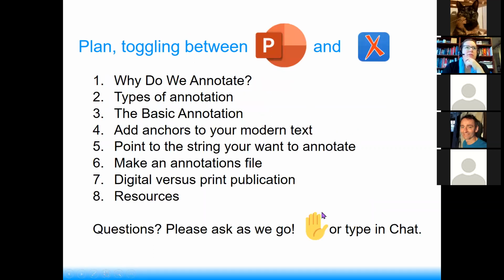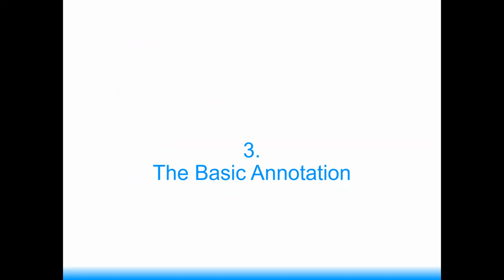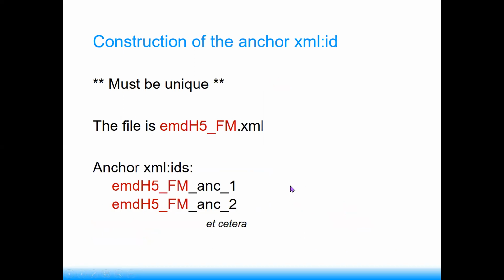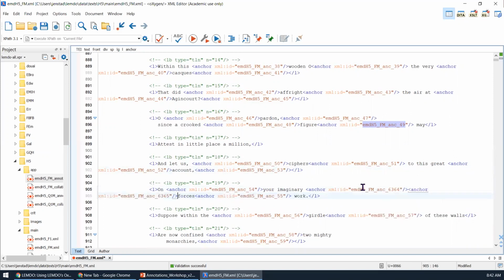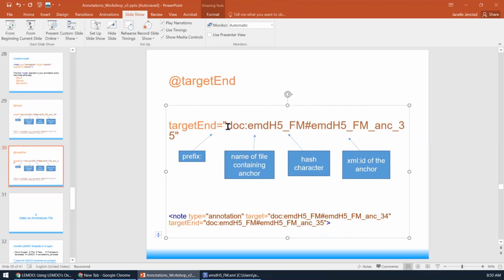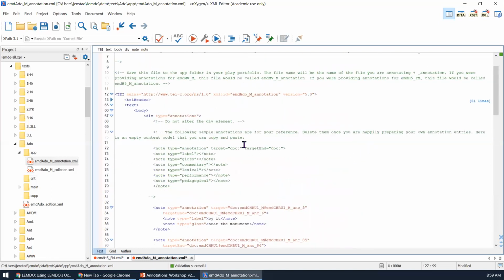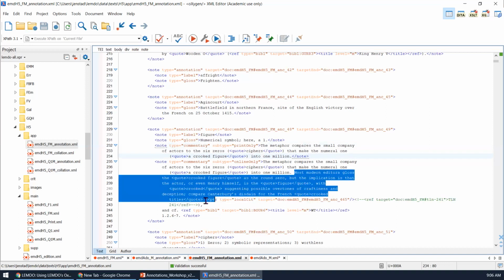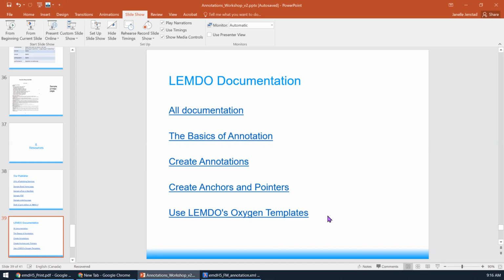LEMDO AnnotationsWorkshop 2022 02 04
Invitation-only Annotations Workshop held on Friday, 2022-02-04. Hosts: Janelle Jenstad and Mark Kaethler.